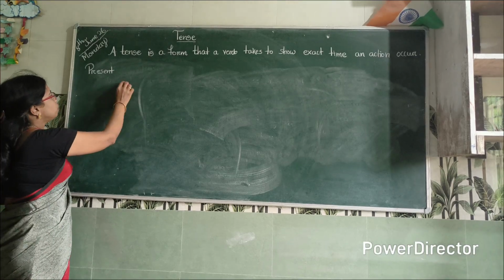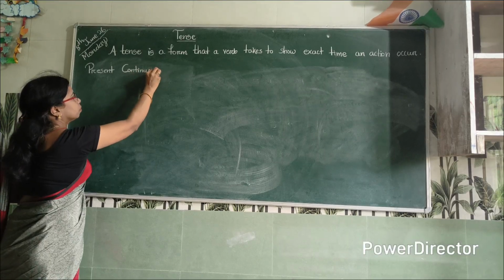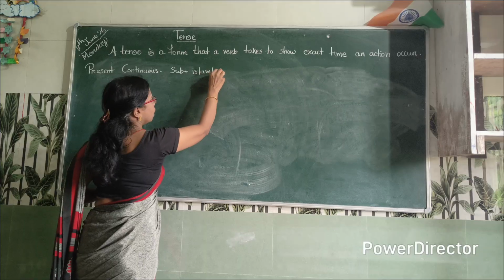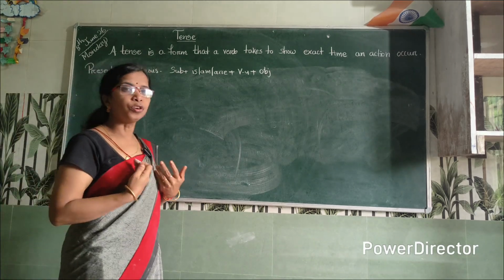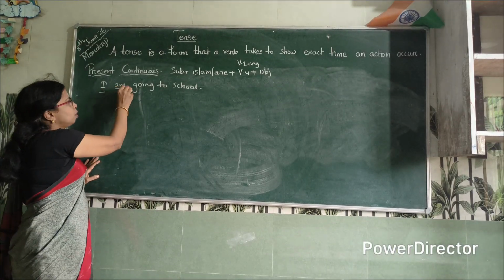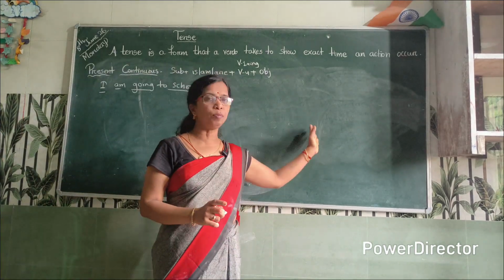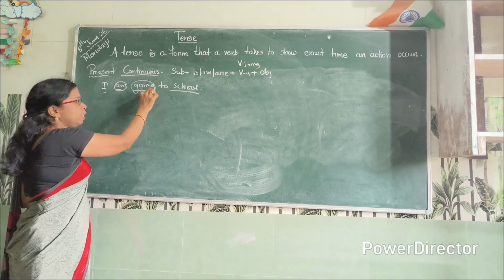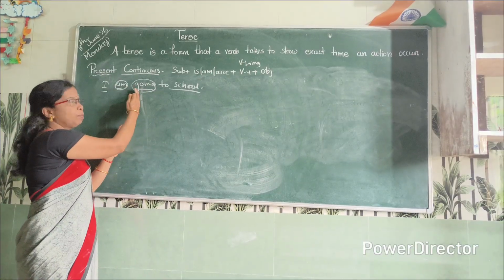Tenses Part 2 | Advanced English Tenses Explained | Complete English Grammar Course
📚 Tenses Part 2 | English Grammar | Master Advanced Tenses Step by Step

Welcome to Part 2 of our Complete English Tenses Course! In this lesson, you'll learn advanced English tenses with simple explanations, formulas, structures, and real-life examples. If you've already completed Part 1, this video will help you move to the next level of English grammar mastery.

✅ Topics Covered in This Video:

- Tense Structures & Formulas
- Daily Use English Sentences
- Common Grammar Mistakes and Corrections

✔ Students preparing for school and college exams
✔ Competitive exam aspirants (SSC, Banking, Railway, UPSC, OSSSC, OPSC, etc.)
✔ Anyone who wants to improve English speaking and writing skills

💡 Why Learn Tenses?
Tenses are the foundation of English grammar. Understanding them correctly helps you speak fluently, write accurately, and communicate confidently in English.